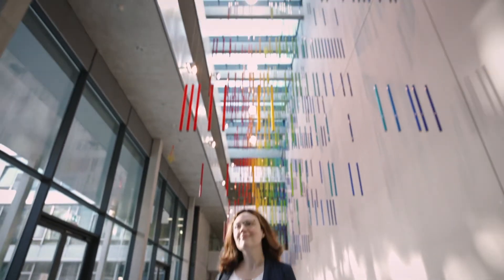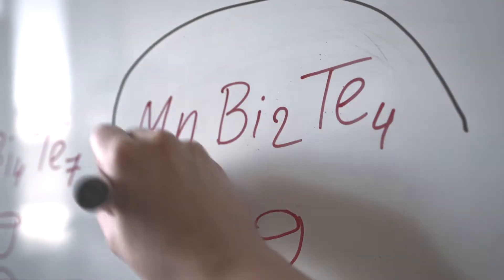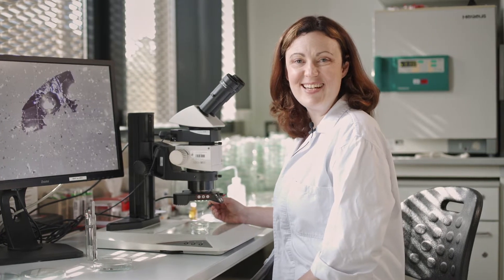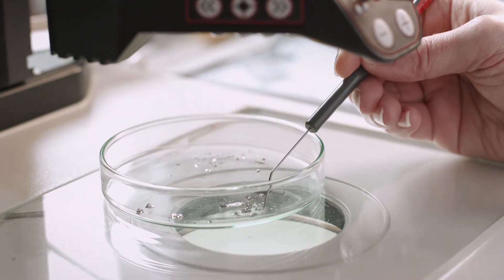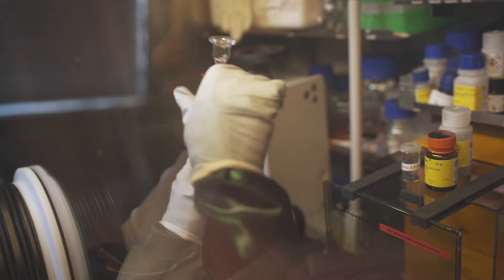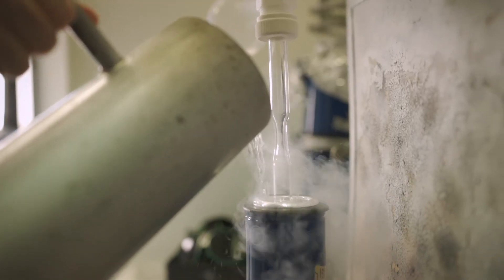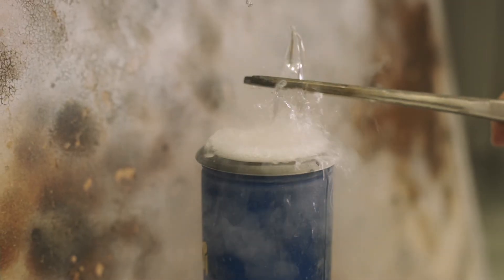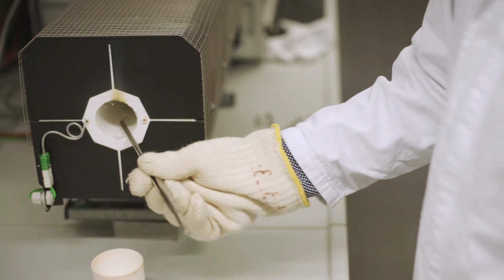Manganese bismuth telluride: Birth of a new quantum material in Dresden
A revolutionary material made in Dresden is called manganese bismuth Telluride–MnBi2Te4 for short. Researchers from 29 nations are engaged into research on this optimized crystalline material in the Dresden-Würzburg Cluster of Excellence ct.qmat. Junior Professor Dr Anna Isaeva reports on the detective-like way in which she and her team searched for the preparation conditions for this new quantum material, and explains what exciting potential it offers for the future. This crystal designed in the laboratory atom by atom is a magnetic topological insulator: Without loss, this material conducts current on its surface while acting as an insulator on the inside. For this, it does not require a strong external magnetic field: MnBi2Te4 carries its own one along.